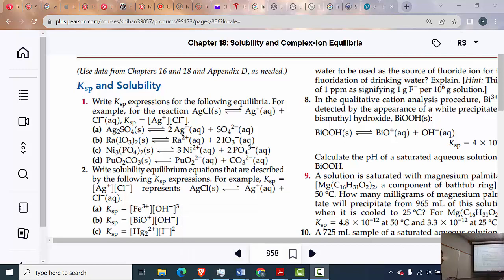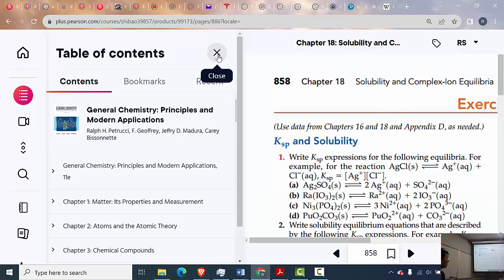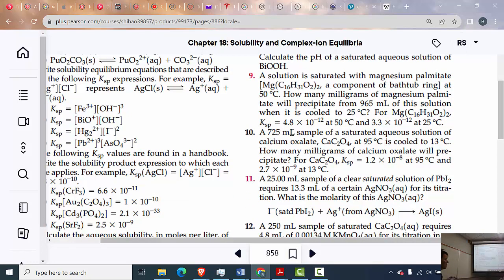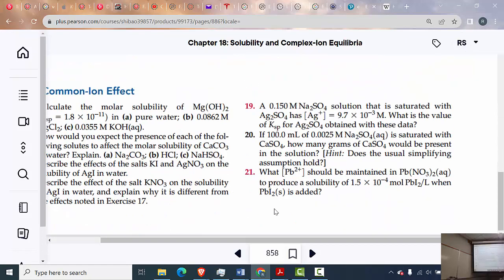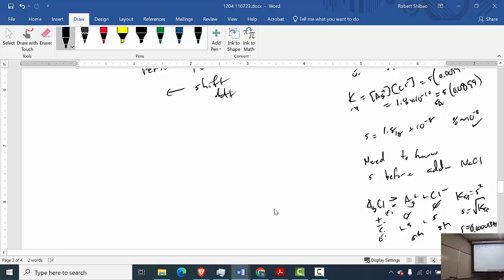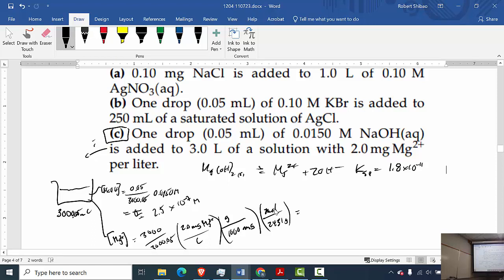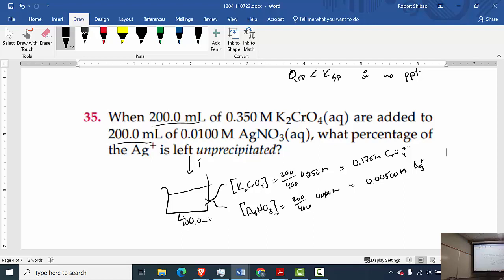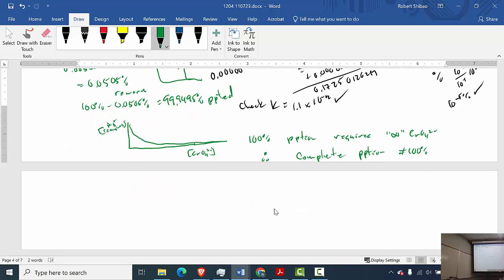Chem 1B 1204 110923